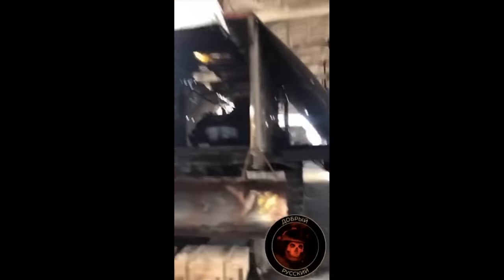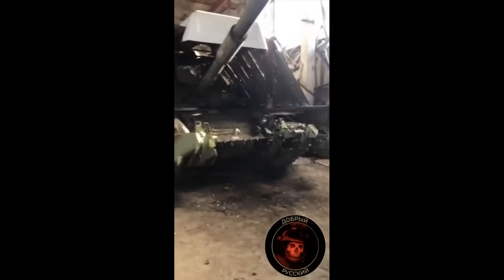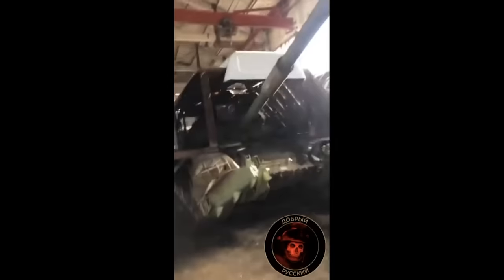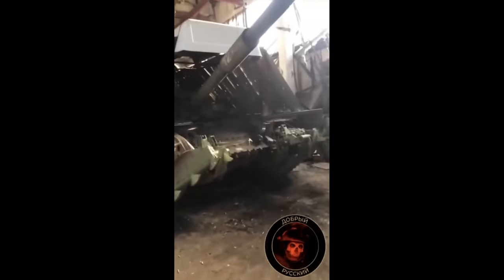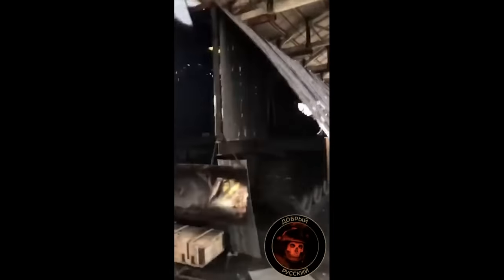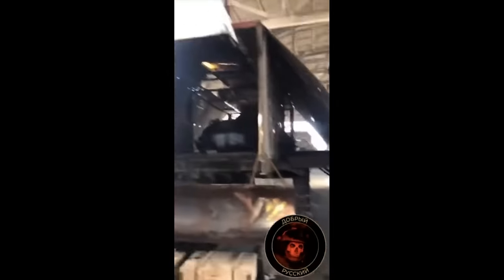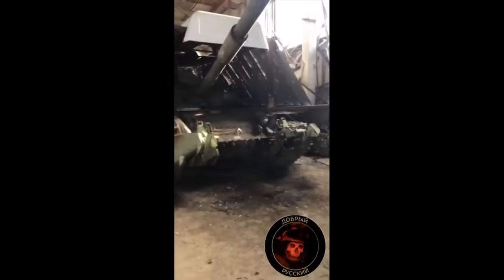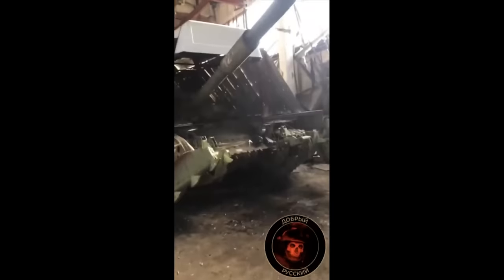Russia Deploys the Cope Pig Pen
A tank is seen sporting the worst cope cage ever.